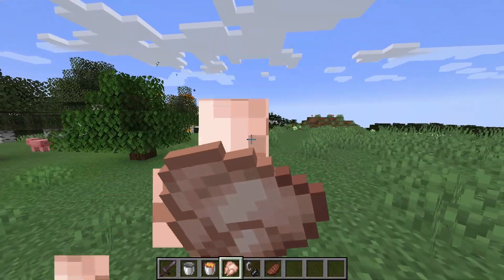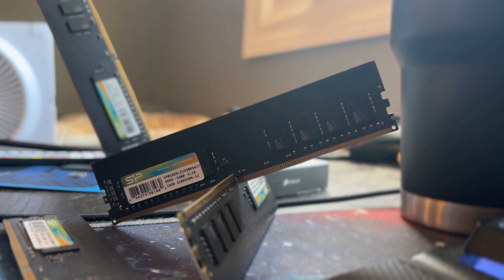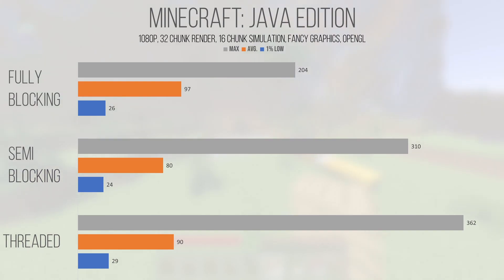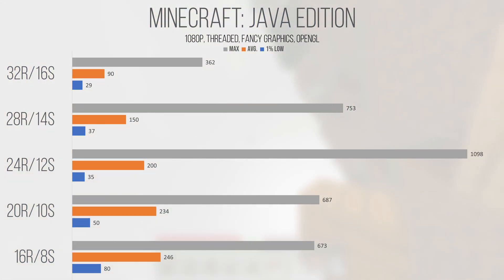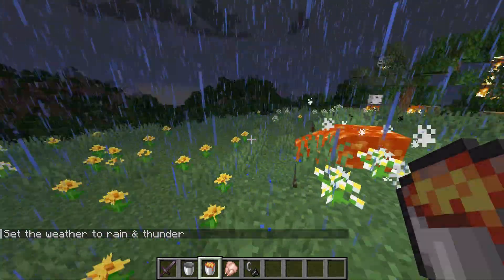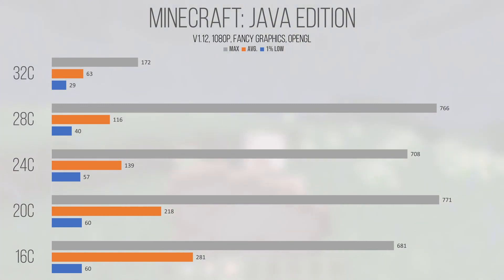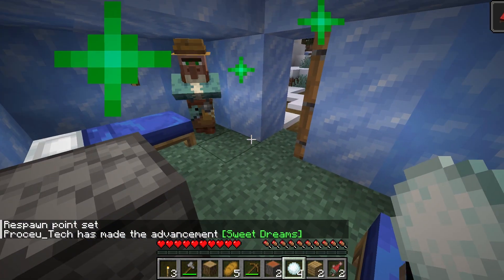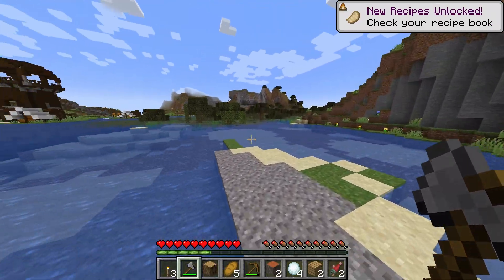Minecraft: Java Edition Performance Analysis- 1.20.1 Update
Minecraft has seen a lot of updates in the past few years. Performance has been affected, however not in the way that you probably think!

Test System Specs:
 - 64GB 3600MT/s G.Skill DDR4
 - Intel Arc A750 Limited Edition
 - 650W EVGA PSU
 - Resizable BAR was Turned ON for testing

Also, if you're reading this far - Bababooey!

 - Proceu

Timestamps:
0:00 Intro
0:38 Test Hardware & Specifications
1:54 Benchmarks
6:48 Why this Performance?
11:20 Guinea Pig Cam